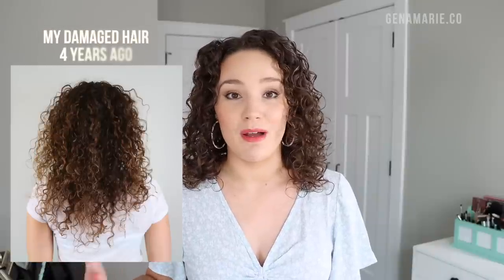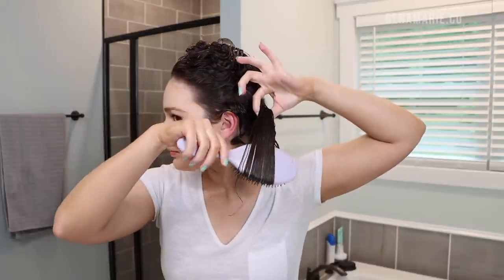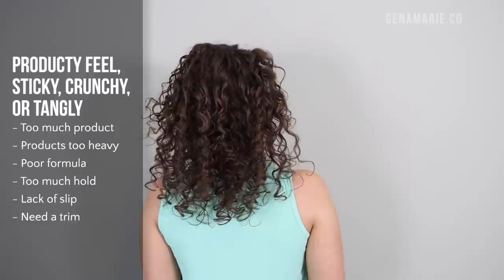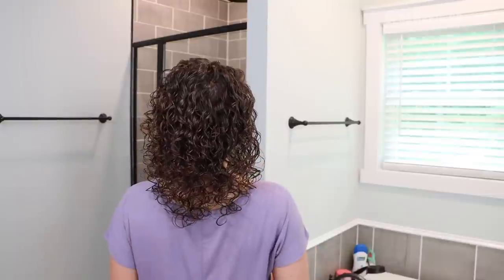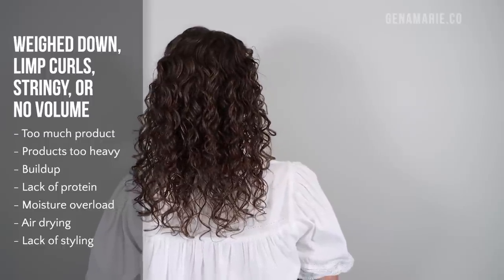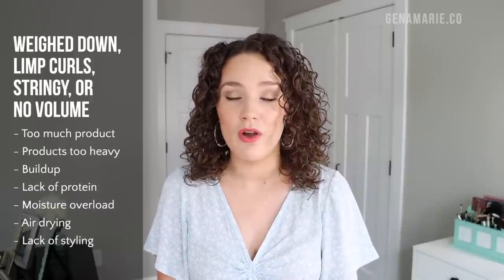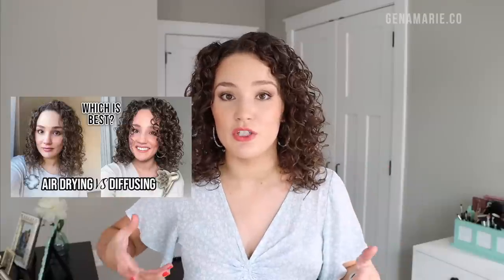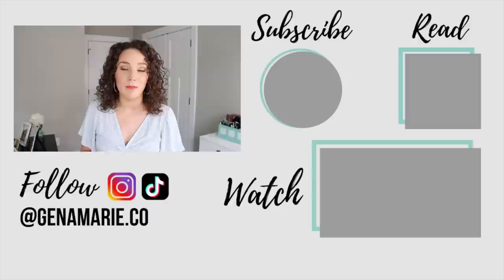Causes of Failed Wash Days | Frizz, Stringy Limp Curls, Flat Roots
Whether your wash day resulted in frizz, stringy, crunchy curls, or limp curls, there are things you tweak in your routine to get your desired results.
I am showing you examples of when my hair didn’t turn out the way I hoped and my thought process for identifying what went wrong.

PRODUCT LINKS
• OUIDAD Advanced Climate Control Heat & Humidity Stronger Hold Gel
• Maui Moisture Curl Quench + Coconut Oil Ultra-Hold Gel
• Mielle Organics Pomegranate & Honey Coil Sculpting Custard
• Hairitage by Mindy Ahead of the Curl! Curl Creme
• Dove Amplified Textures Shine & Moisture Finishing Gel

TIMESTAMPS
0:00 Intro
0:43 Damaged hair is unpredictable
1:33 Frizz & curls don't last
11:24 Product-y feeling, crunchy, sticky
16:28 Weighed down, limp, stringy curls
22:21 Outro

HAIR TYPE
• 3A-3B curls
• High porosity
• Medium to coarse texture
• Low density